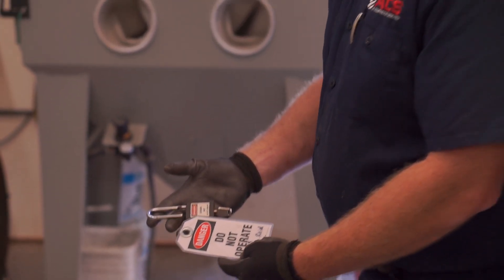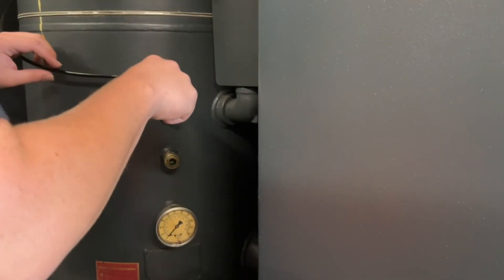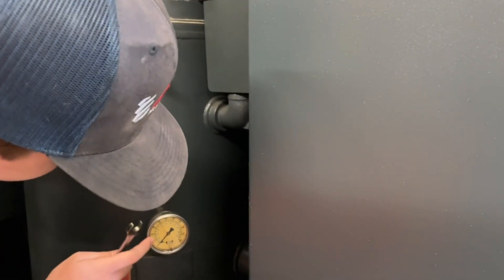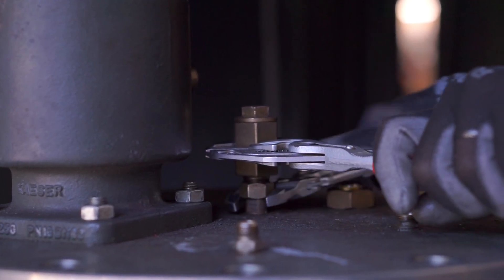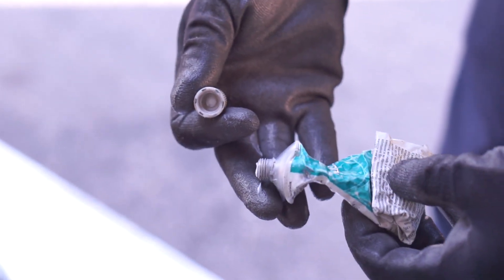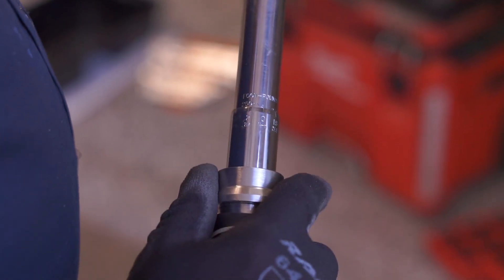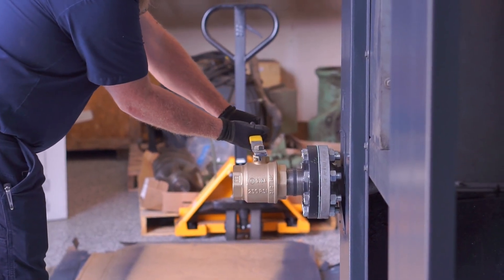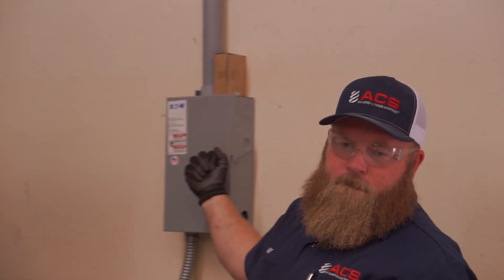How to Install a Drop-In Separator on a Rotary Screw Compressor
How to Change an Air/Oil Separator on a Rotary Screw Air Compressor

If you are seeing oil down line or your compressor is using a lot of oil, your separator might be clogged or even collapsed. This essential part keeps your compressor running efficiently by filtering out oil from the compressed air, so skipping this maintenance can lead to costly downtime.

In this step-by-step guide, we’ll show you how to change or install a drop-in separator on your rotary screw air compressor the right way (aka, without turning your compressor room into an oil slick).

What You’ll Learn:
✅ How to know when it’s time to change the air/oil separator
✅ The tools and materials you’ll need
✅ Step-by-step instructions for a smooth replacement
✅ Pro tips to keep your compressor running at peak efficiency

⚠️ **Important Safety Information:
- Before starting, always have the required **personal protective equipment (PPE).
- Ensure the equipment is properly de-energize before performing any maintenance.
- The procedures demonstrated in this video are intended for **trained and qualified air compressor maintenance technicians.

Compressor Model: This service was performed on a Kaeser Compressor.